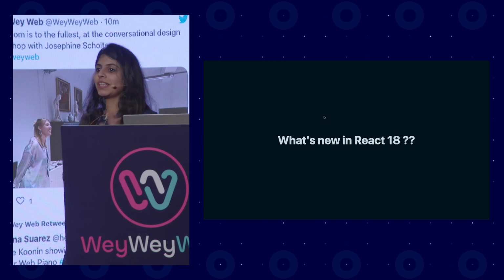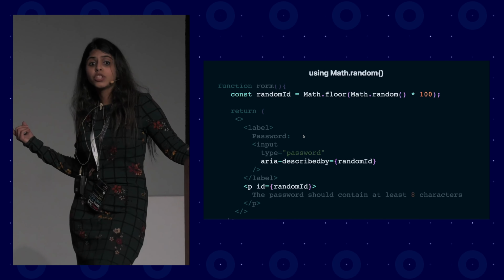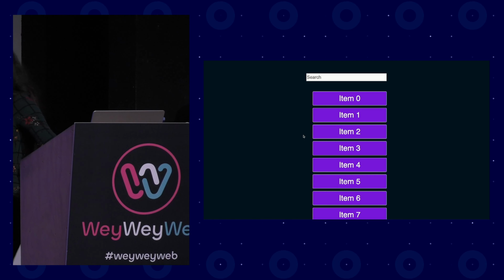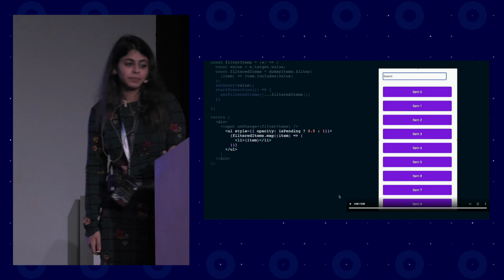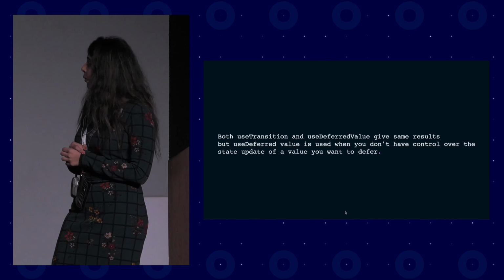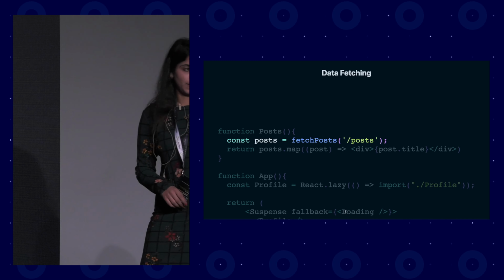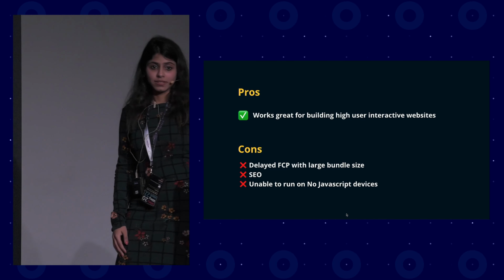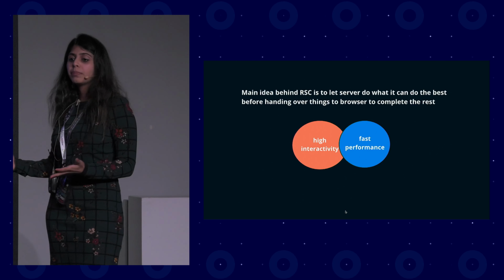What's new in React 18? by Aashima Ahuja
React 18 was launched recently with a focus on improving performance. It introduces concurrent rendering and exposes concurrent APIs build over it. React developers can leverage these concurrent features in react 18 to build more performant applications. The talk will focus on the new features introduced in React 18
- Concurrency
- Automatic Batching
- Transitions
- New Suspense
- Server components What you will learn
- Upgrade your app to React 18 - Learn about concurrent rendering - Automatic batching
- Use new hooks introduced useTransition and useDeferredValue
- Replace useEffect with Suspense
- Server components introduction and performance benefits